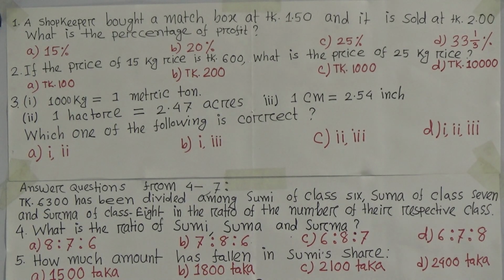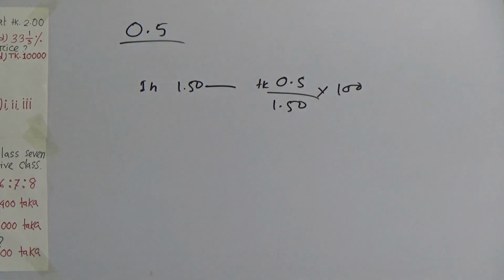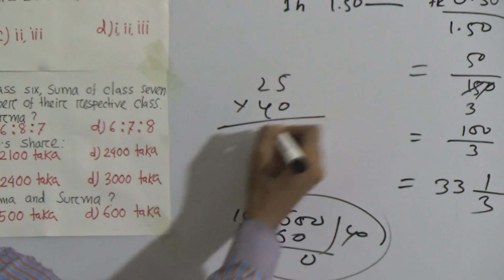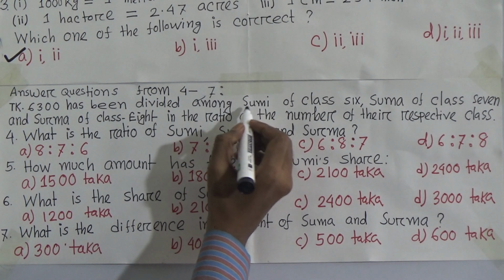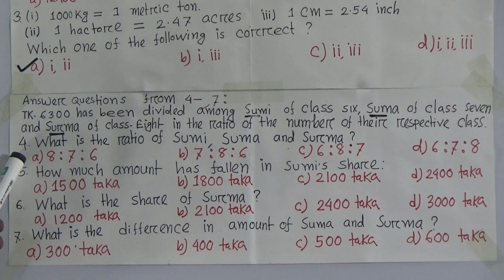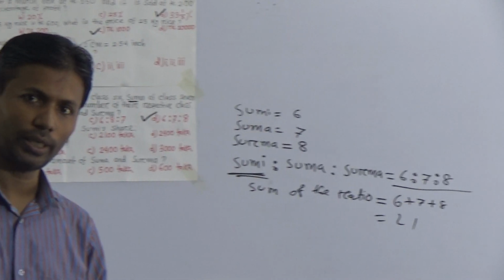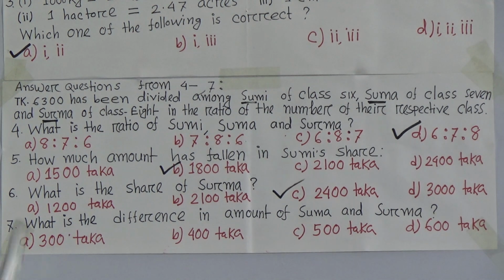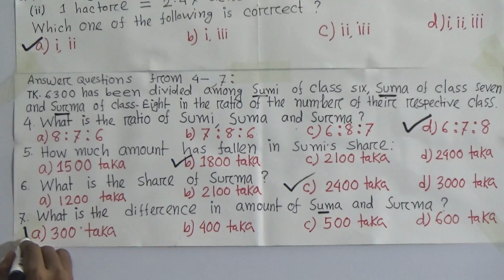Class: Seven, Subject: Mathematics (Lecture: 48, H.W: 46), Topic: MCQ (Part-2)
Annual Term
Class: Seven
Subject: Mathematics (Lecture: 48, H.W: 46)
Topic: MCQ (Part-2)